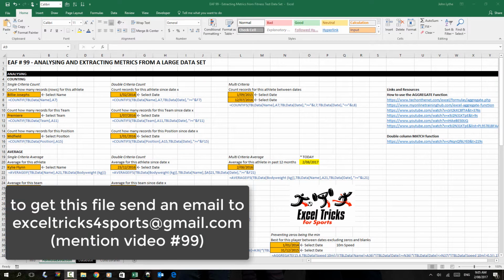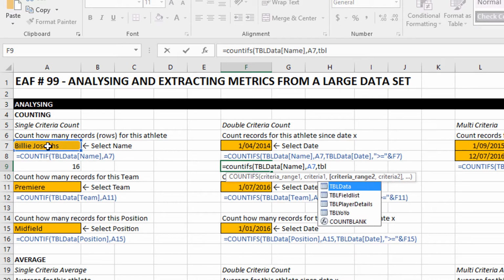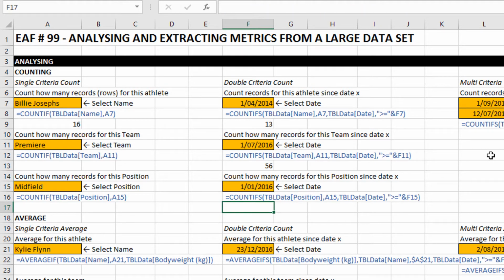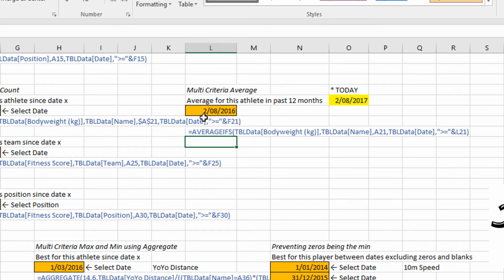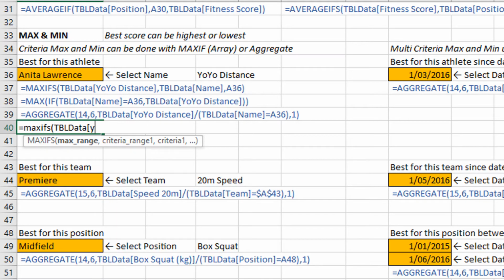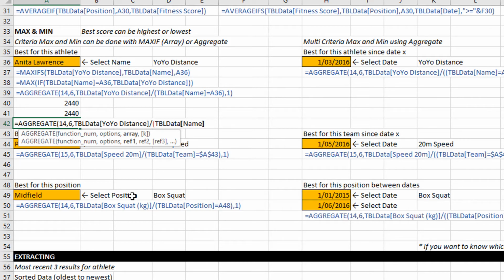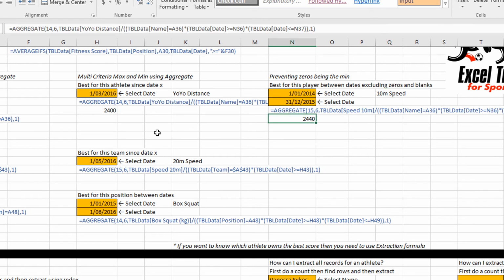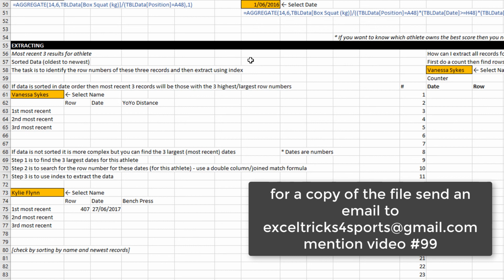EAF #99 - Criteria-based analysis of a large fitness testing data set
Part 1 of 2: This video demonstrates how you can calculate criteria based averages, maximums and minimums of a large fitness testing data set.  Uses COIUNTIFS, AVERAGEIFS, MAXIFS, AGGREGATE, TODAY, NOW

This channel is all about excel for people who work in sport and use Excel for 2016

If you are interested in more Excel tutorials check out my three series on Vimeo for S&Cs and Sport Scientists

Intro to Excel for S&Cs
Tricks or TricksUS = 50%

Excel Tricks for Sports: Create an Athlete Monitoring System
Track or TrackUSA = 50%

Excel Tricks for Sports - Strength Training Manager
ET4S or ET4SUSA = 50%

If you are a performance analyst then consider this video series and other excellent resources from the videoanalyst